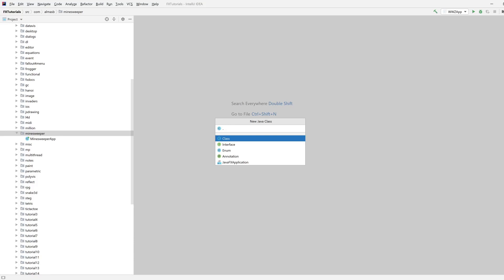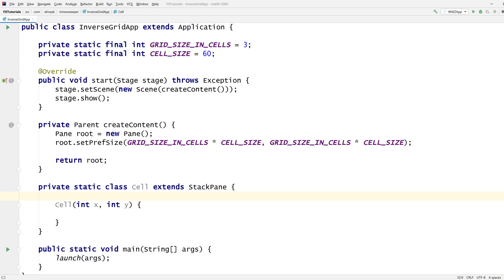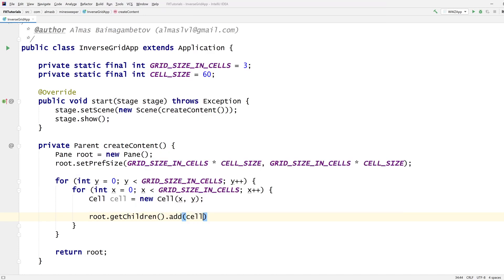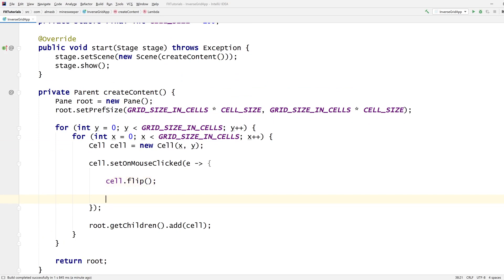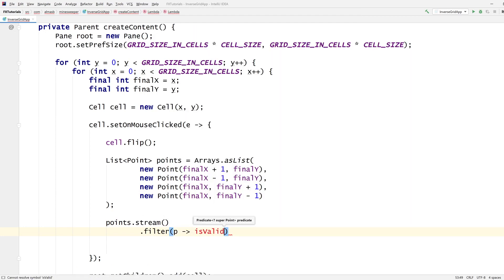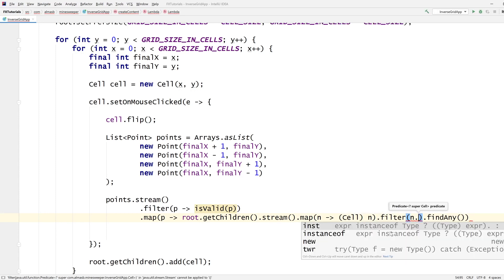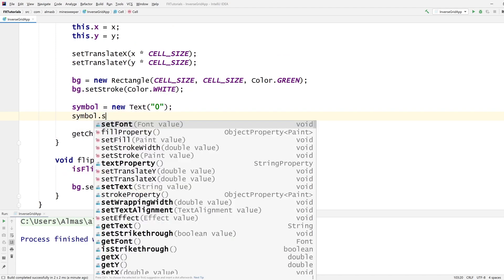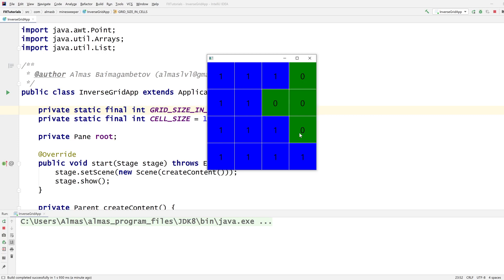JavaFX Game: Inverse Grid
Another mini-game that can be seen in other games.